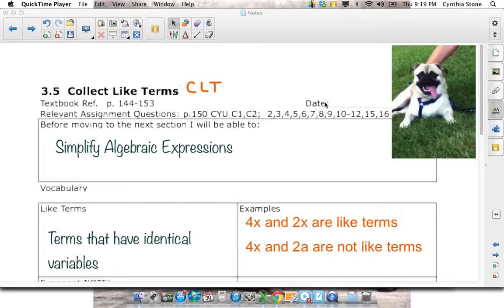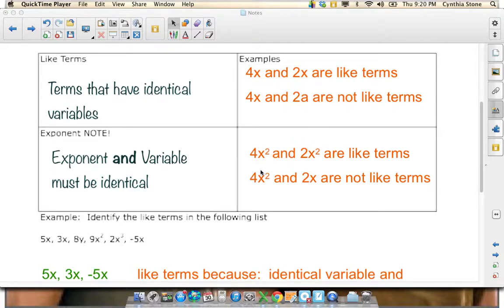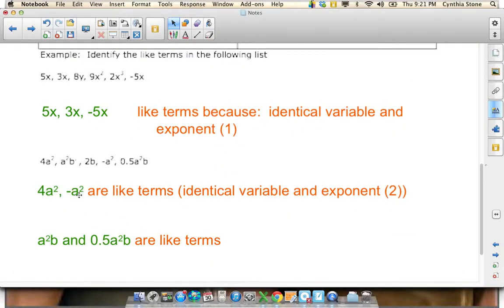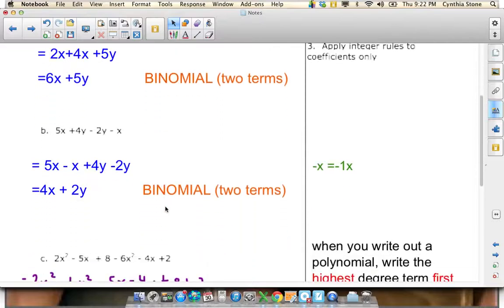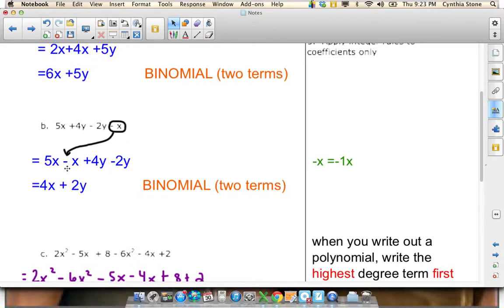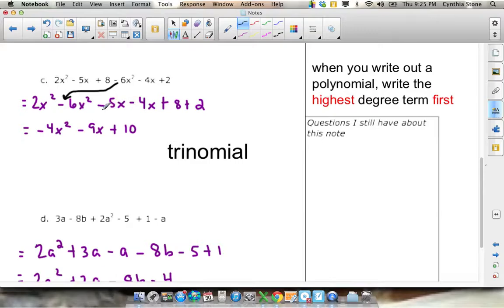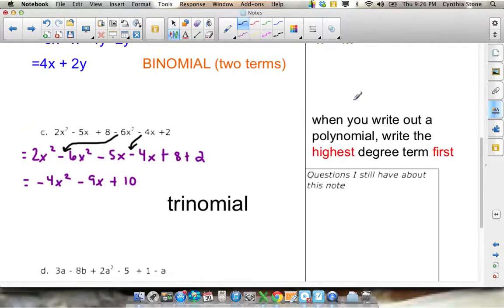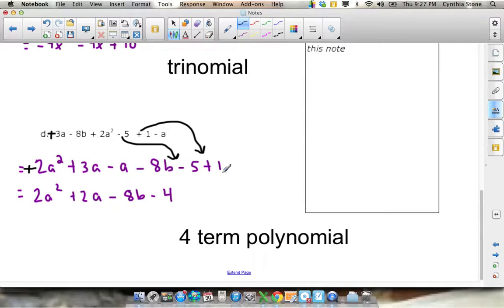3 5 Collect Like Terms